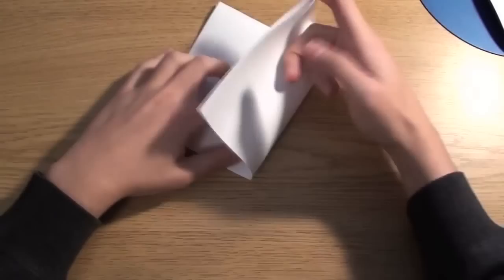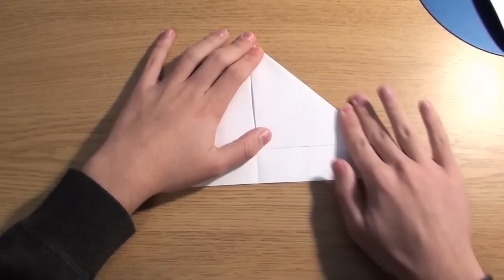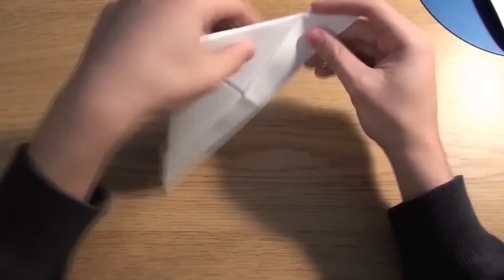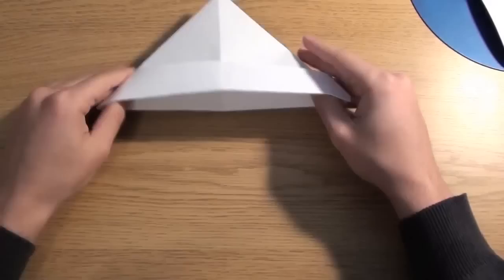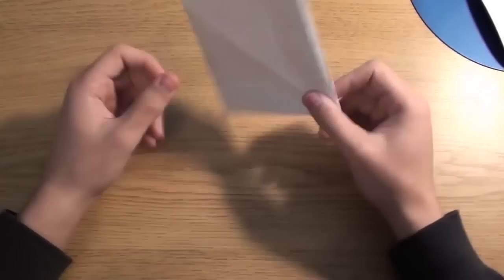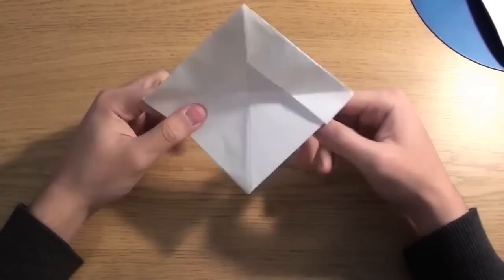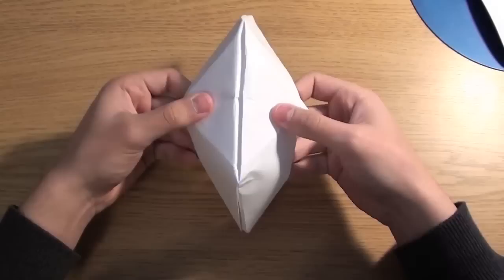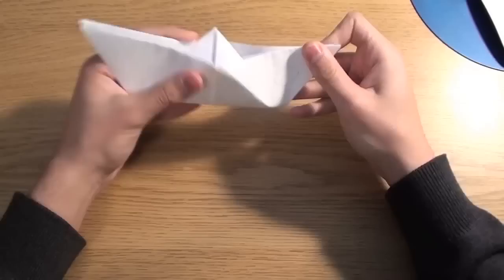How to Make A Paper Sailor Hat, Boat, Metapod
How to make a Sailor's Hat a Boat and a simple Metapod Pokemon from one sheet of paper!

Learn to Draw The Lazy Cartoonist!